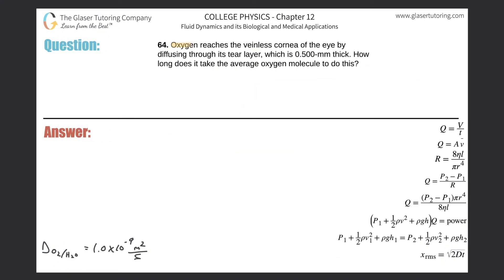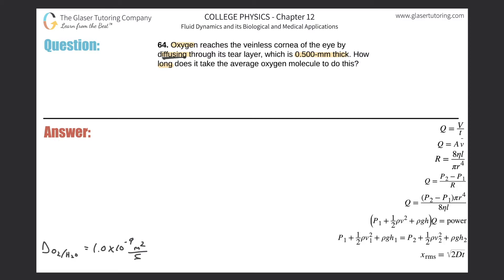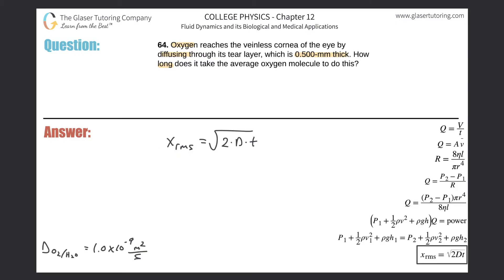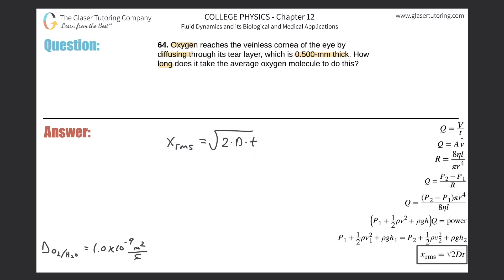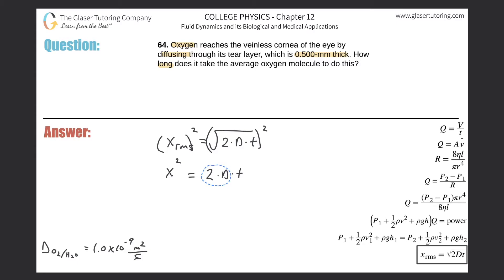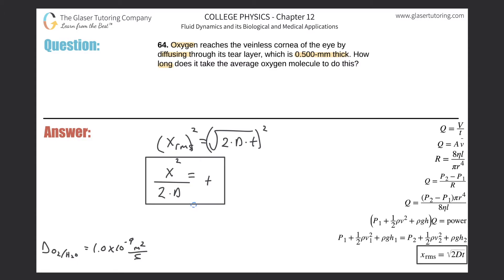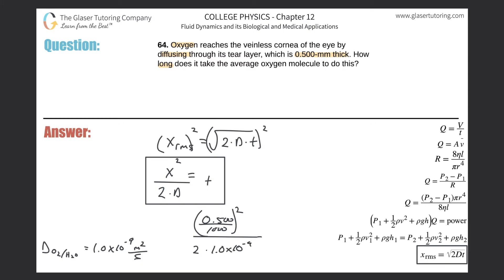12.64 | Oxygen reaches the veinless cornea of the eye by diffusing through its tear layer, which is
Oxygen reaches the veinless cornea of the eye by diffusing through its tear layer, which is 0.500-mm thick. How long does it take the average oxygen molecule to do this?